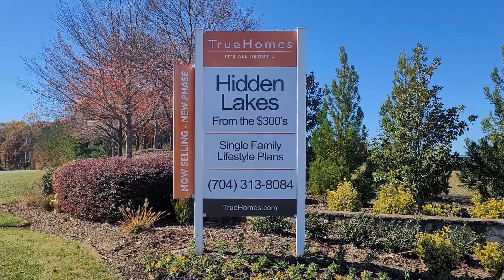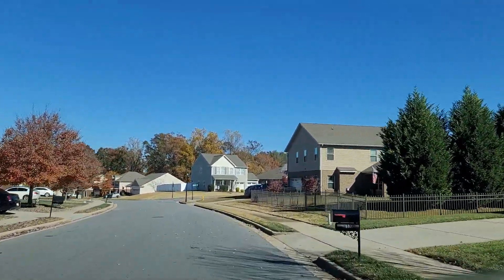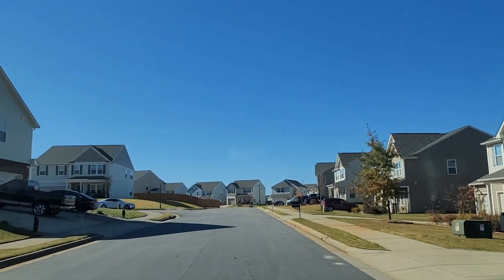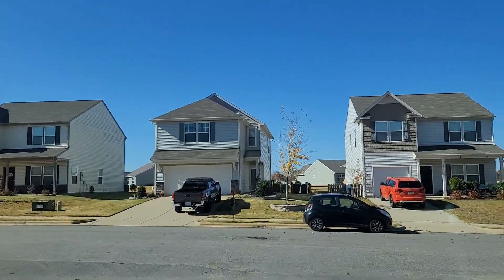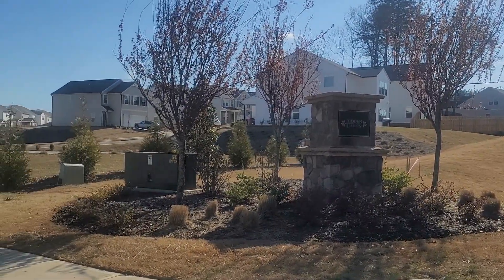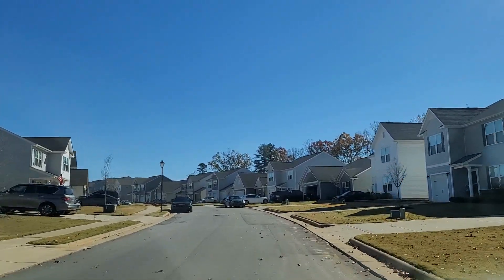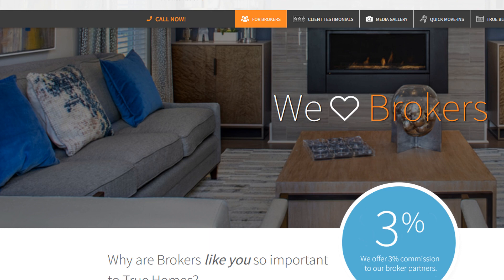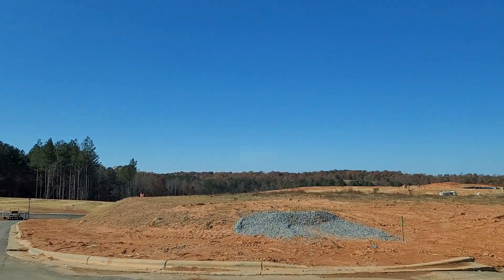Neighborhood tour of Hidden Lakes in Statesville NC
Are you searching for a New Construction home in Statesville NC?  Come out to and take a tour of the Hidden Lakes Neighborhood located on the between Statesville and Troutman NC.  Hidden Lakes offers homes from the high 200's with tons of custom options available.  Tour with Sonya Leonard with Keller Williams Statesville and see if this neighborhood could be your next new home.

I am a Realtor® with Sonya Leonard Homes powered by Keller Williams Realty and I serve Buyers and Sellers of🏠 Residential real estate🏠 in Statesville NC and the Lake Norman Region.

I have lived in Statesville NC since 1997 and would love to show you where your next home🏠 could be!  My videos will cover all things about living in Statesville NC including  local events, Homes for sale in our communities, fun things to do, community events and tips when buying or selling a home.